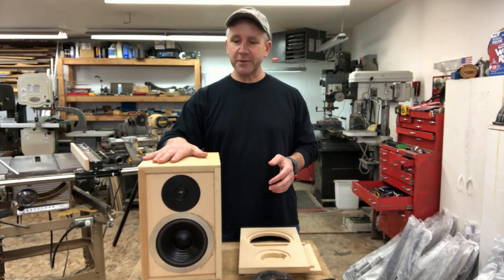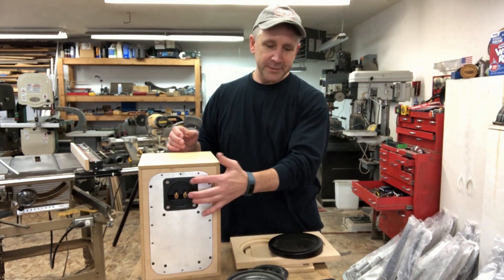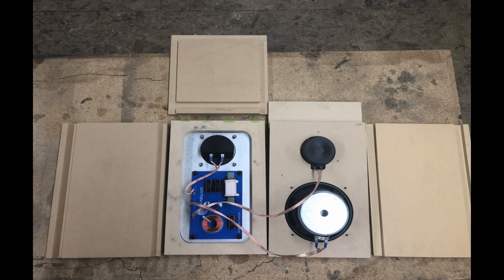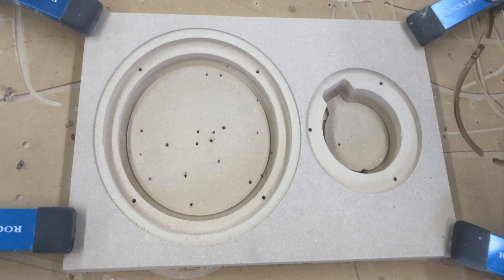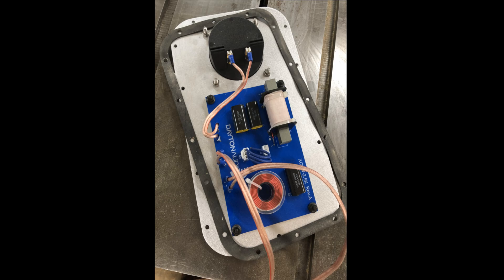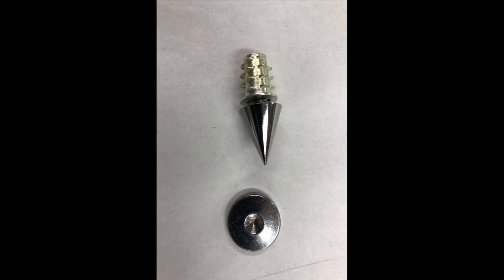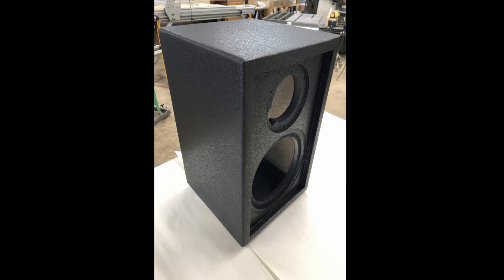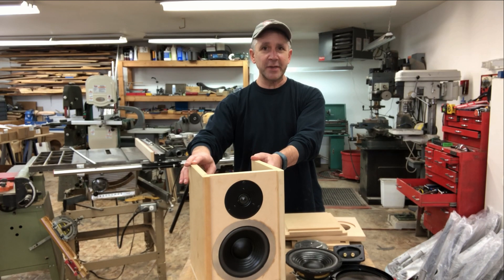Speaker Build Easy Project Plans for a 2 way 6.5" Loud Speaker Project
If you would like to purchase plans associated with this video, they can be found at:

SR6.5B Single 6.5" woofer bookshelf speaker plans - 2 way

These are plans to build your own original custom speaker design.  These are entry level woodworking and speaker sounding project.  Several optional woofers can be used in this closed box system.  This uses a 6-1/2" woofer and dome tweeter.
I would love to see your final result so shoot me an e-mail and pic when you are complete. Don't have 3D CAD software? Download Fusion 360 for free. Other mechanical CAD or Mechanical CAM software will work as well such as BobCad or CamBam or Meshcam among many others. - even old versions.

SUMMARY:

Difficulty (1 to 5): 2
CNC Required: No
Approximate cost of components and materials: $100
Time required to finish: 12 hrs.
Plans format: DXF - needs 2D CAD software, PDF, STL - Needs 3D CAD software
Subwoofer required: No, but Recommended. Will have good bass for a small speaker - but certainly not pounding.
Power handling: 65w RMS
Stand required: No.  Provisions for spikes
BOM and Materials list included: Yes